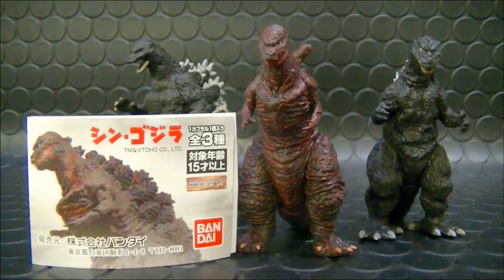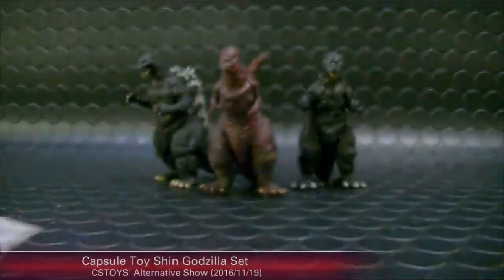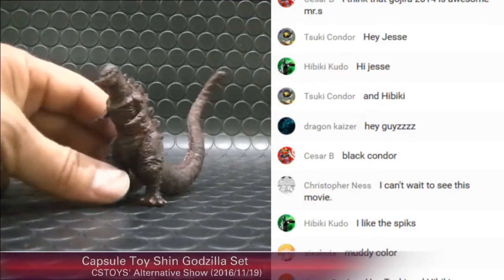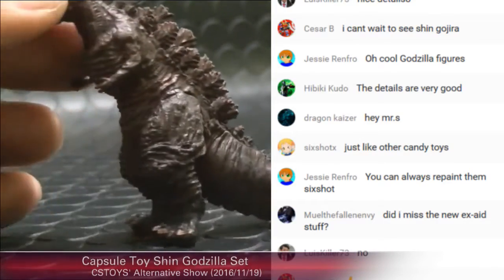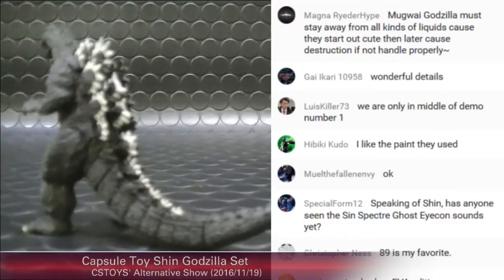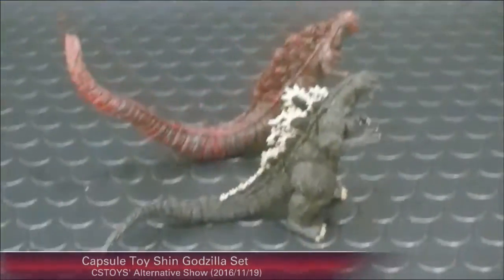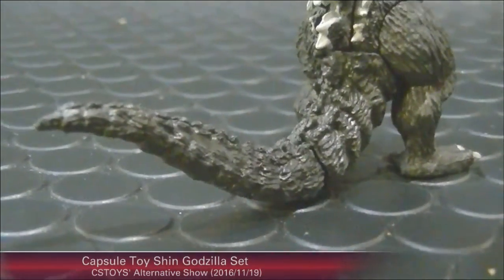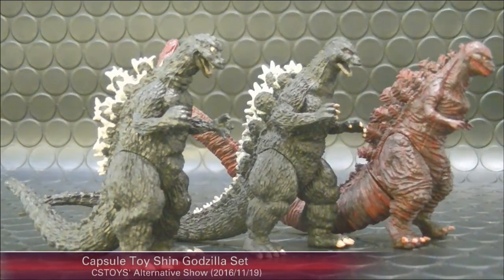Capsule Toy Shin Godzilla Set